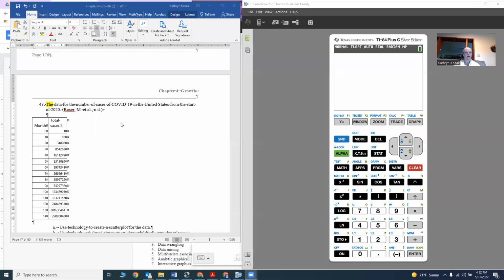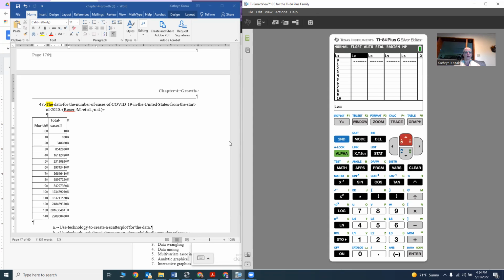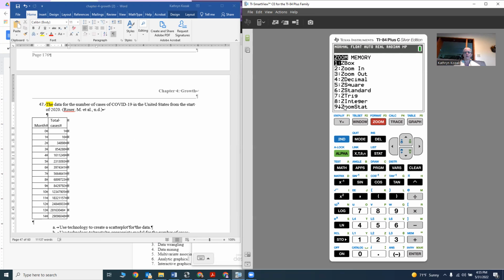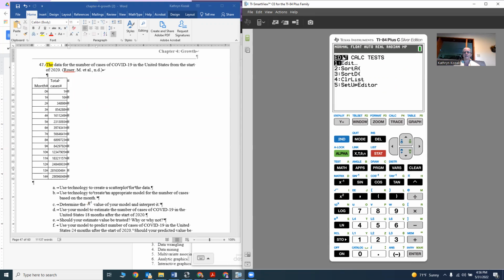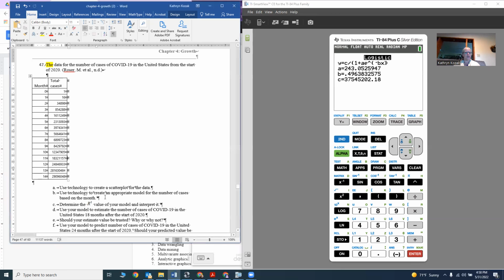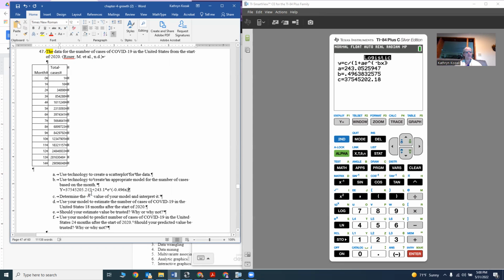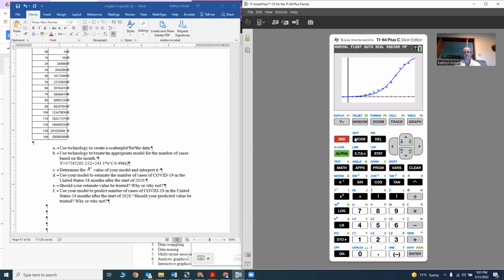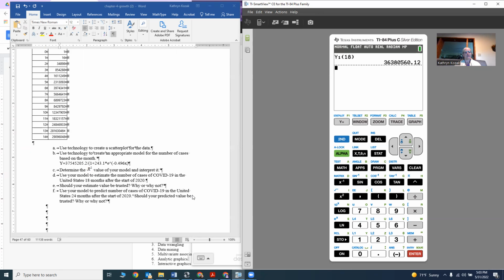Homework 4 47 TI 84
Video for homework chapter 4 problem 47 using TI-84 to model data using a logistic model.